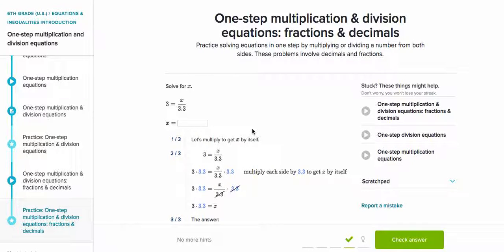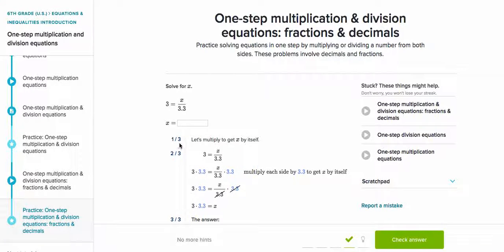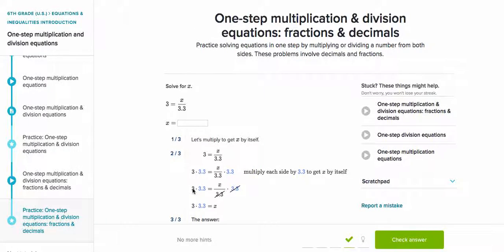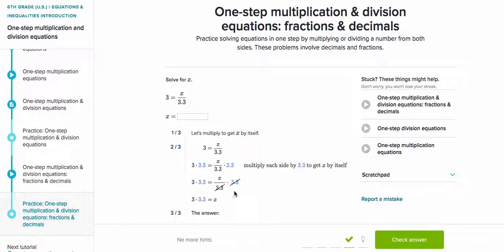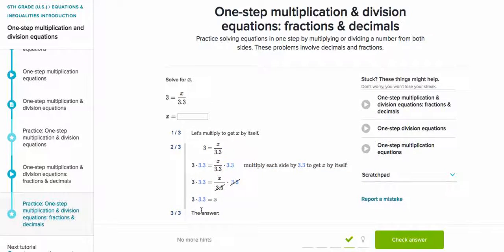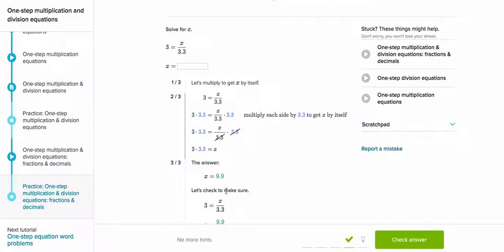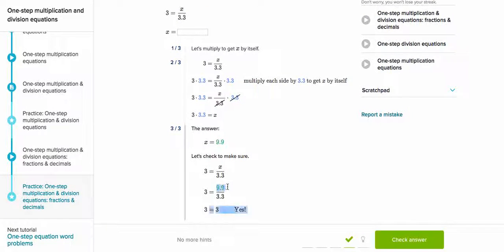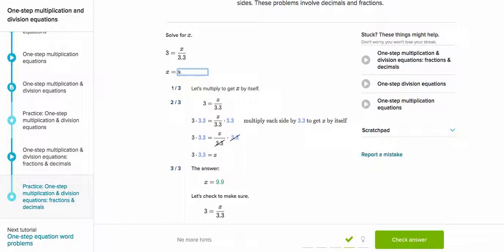Answer to 3= x:3 3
Here is the answer to the question we got in the previous video. Hope it helped! All content from Khan Academy... Enjoy!